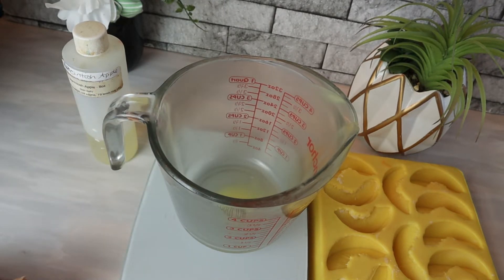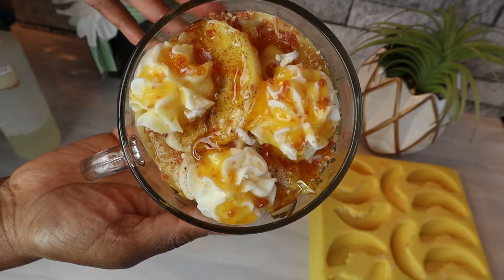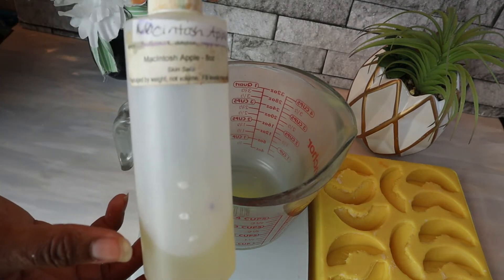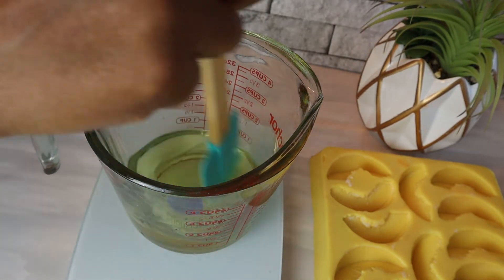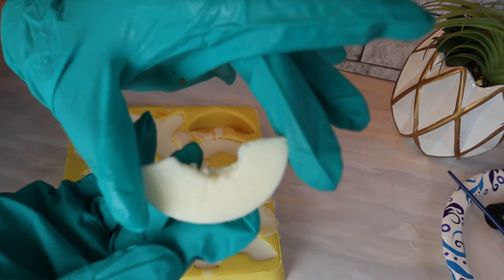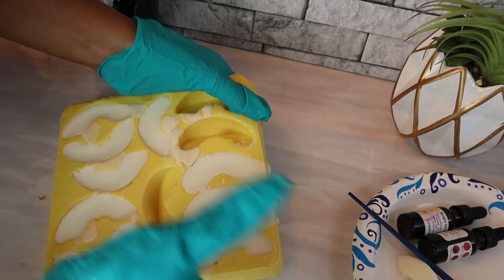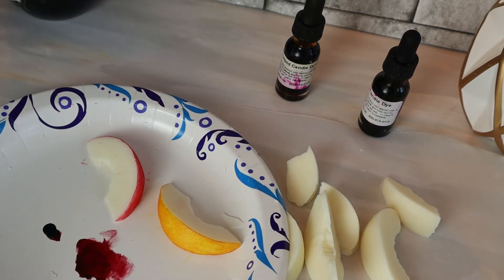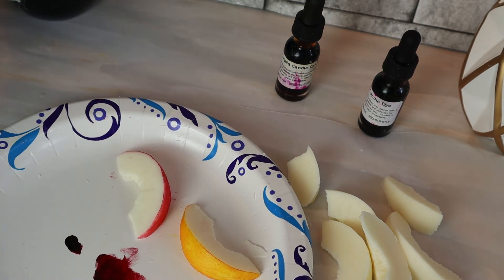Making Apple Embeds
Want to get the early bird discount when we re-open Bubble Babez University?
Please drop your email for notifications.